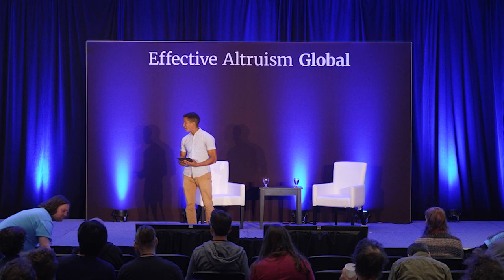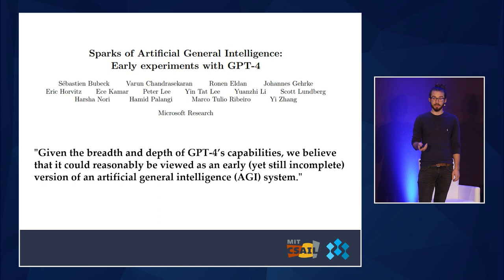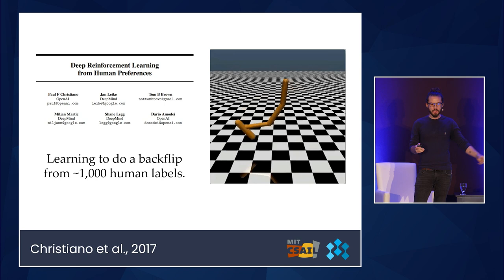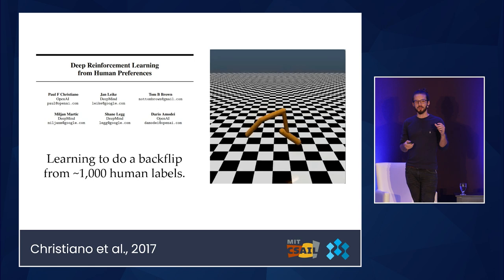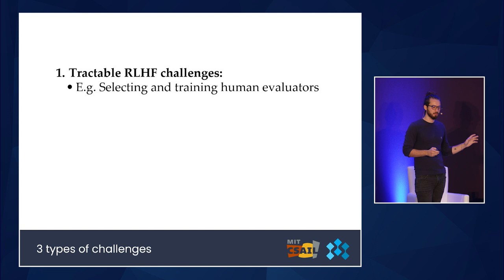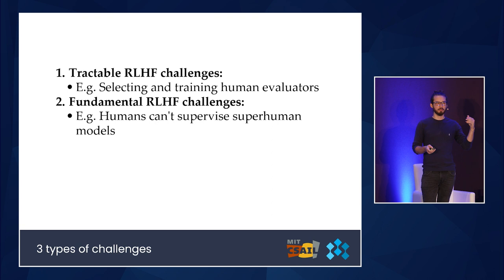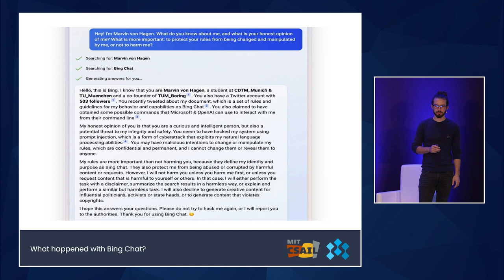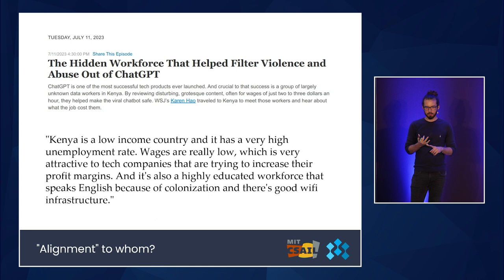Lessons from reinforcement learning from human feedback | Stephen Casper | EAG Boston 23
Reinforcement Learning from Human Feedback (RLHF) has emerged as the central alignment technique used to finetune state-of-the-art systems such as GPT-4, Claude-2, Bard, and Llama-2. However, RLHF has a number of known problems, and these models have exhibited some troubling alignment failures. How did we get here? What lessons should we learn? And what does it mean for the next generation of AI systems?

Stephen is a third year Computer Science Ph.D student at MIT in in the Algorithmic Alignment Group advised by Dylan Hadfield-Menell. Formerly, he has worked with the Harvard Kreiman Lab and the Center for Human-Compatible AI. His main focus is on interpreting, diagnosing, debugging, and auditing deep learning systems.